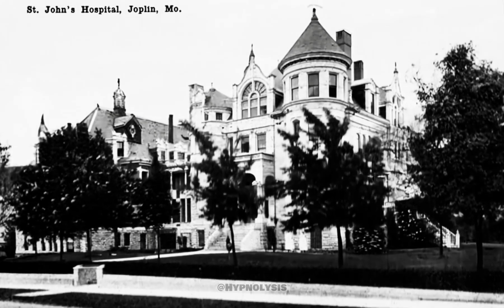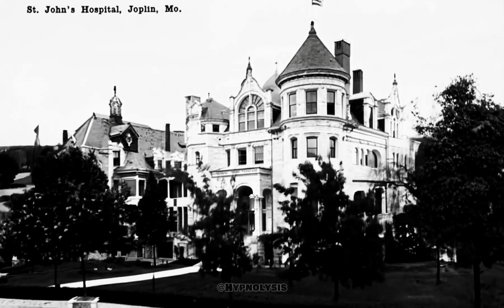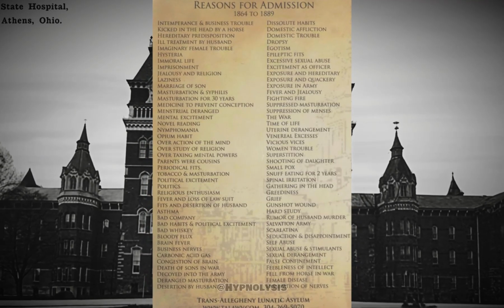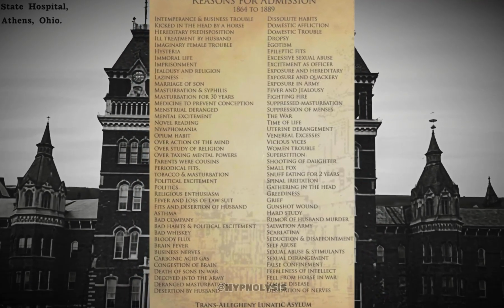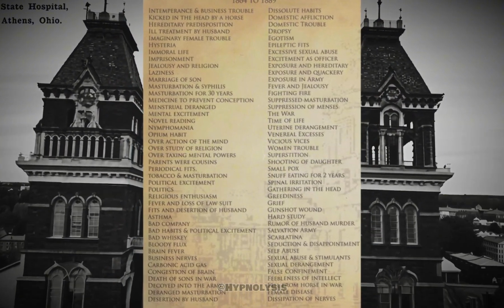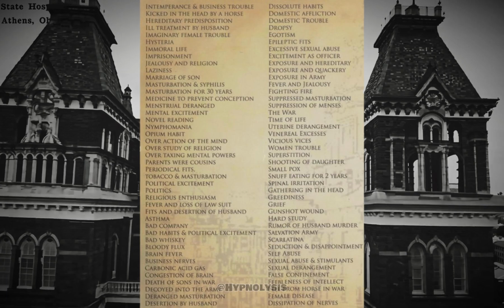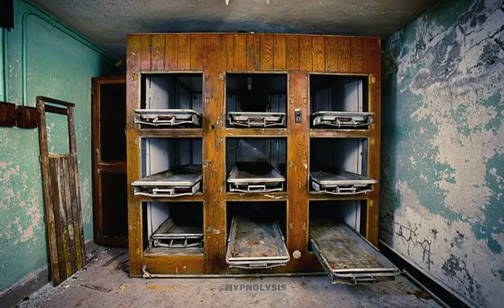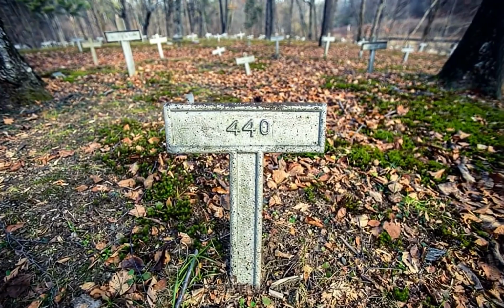Lunatic Asylums: Institutionalization and Control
Insane Asylums, Lunatic Asylums, and various other institutions were established to manage and re-educate populations during the Great Industrial Reset.

"The lunatic asylum, insane asylum or mental asylum was an institution where people with mental illness were confined. It was an early precursor of the modern psychiatric hospital.

Modern psychiatric hospitals evolved from and eventually replaced the older lunatic asylum. The treatment of inmates in early lunatic asylums was sometimes brutal and focused on containment and restraint. The discovery of anti-psychotic drugs and mood-stabilizing drugs resulted in a shift in focus from containment in lunatic asylums to treatment in psychiatric hospitals. Later, there was further and more thorough critique in the form of the deinstitutionalization movement which focuses on treatment at home or in less isolated institutions."